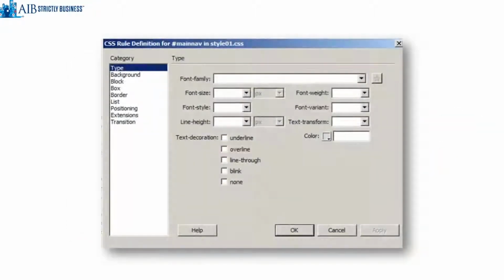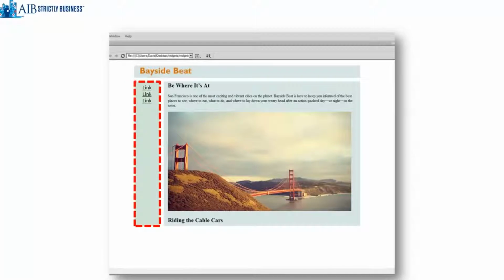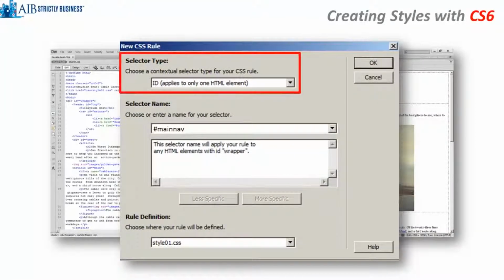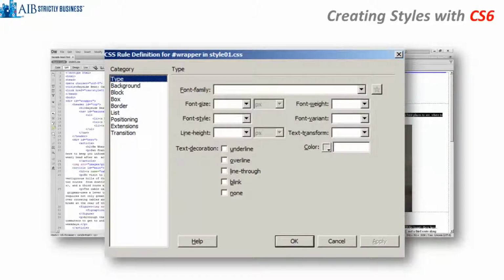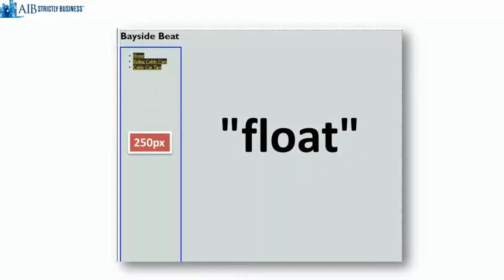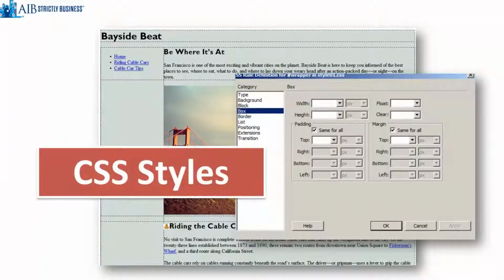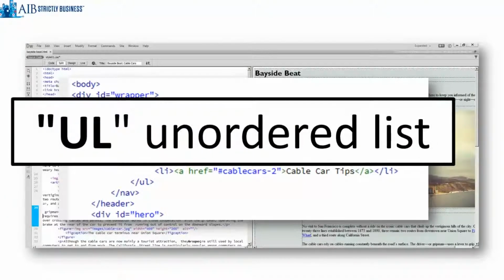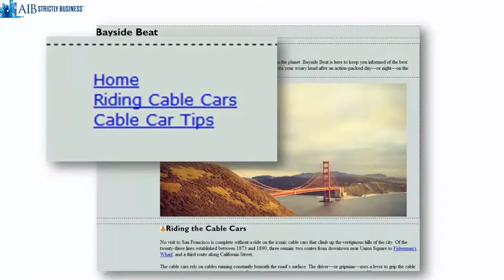Dreamweaver CS6 - Creating Styles